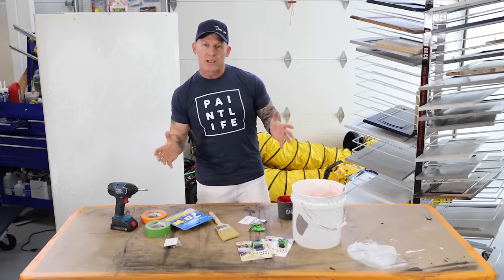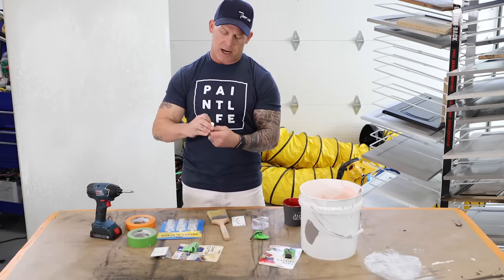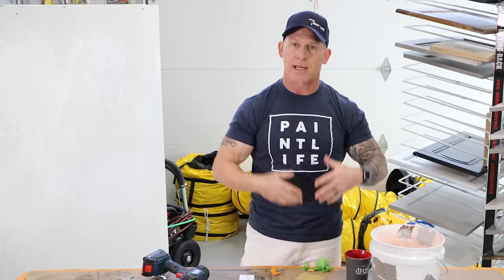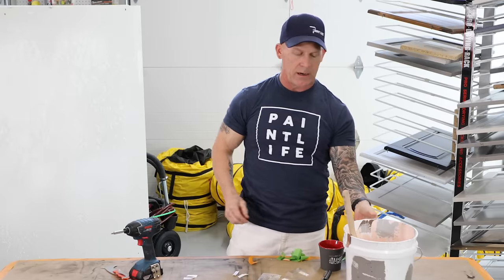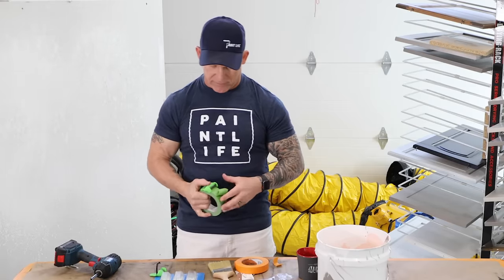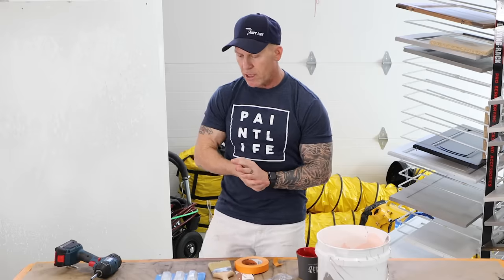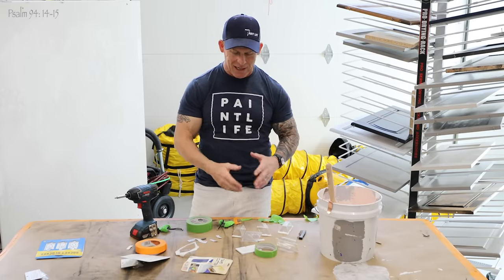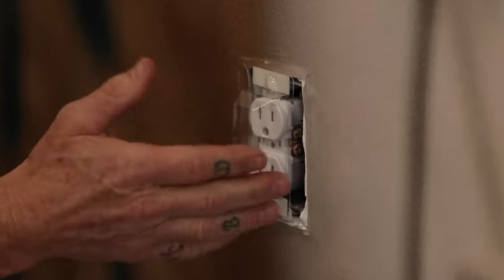3 AMAZING Professional Painting Tools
Tools every painter NEEDS!  What are the best tools for professional and DIY painters who are painting house.  Tools The Idaho Painter uses.

Joshua 1:9